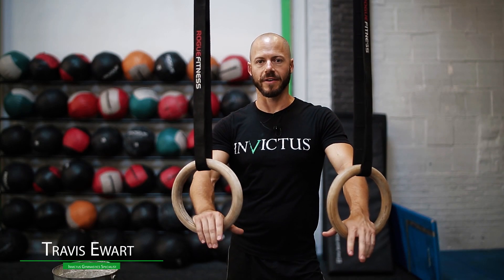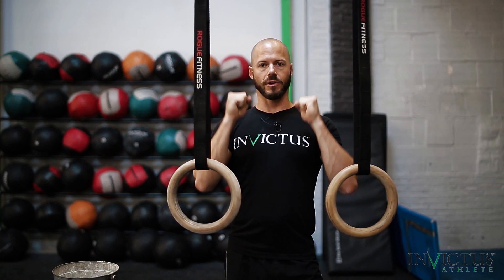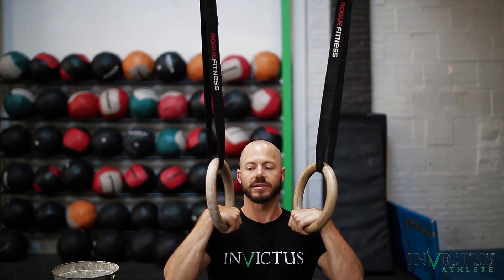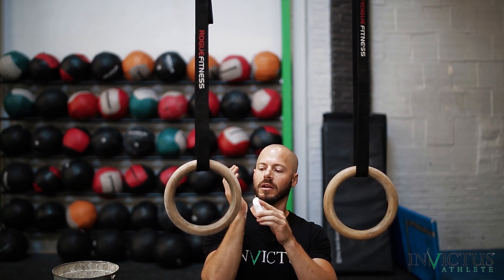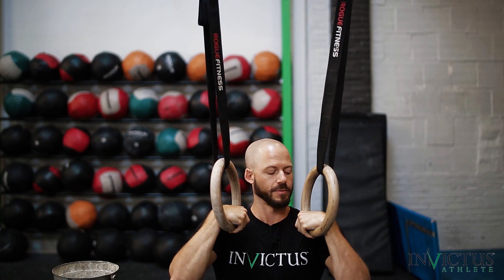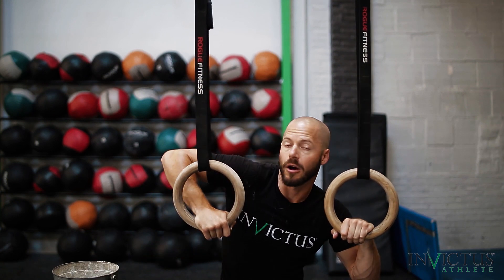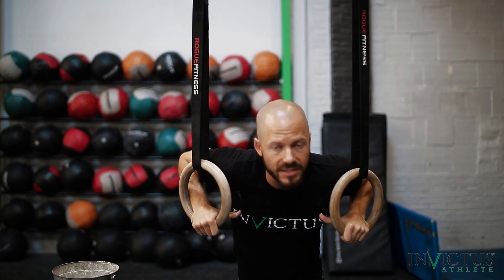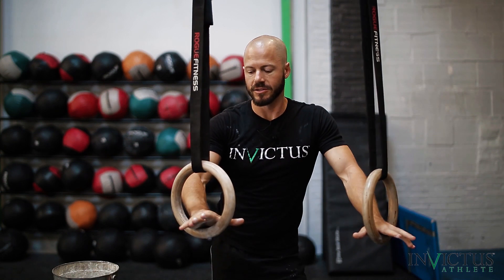Fundamentals of the False Grip for Rings | CrossFit Invictus Gymnastics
Invictus Athlete Gymnastics Specialist Travis Ewart discusses and demonstrates the fundamentals and basic concepts of the false grip for strict muscle-ups on rings.